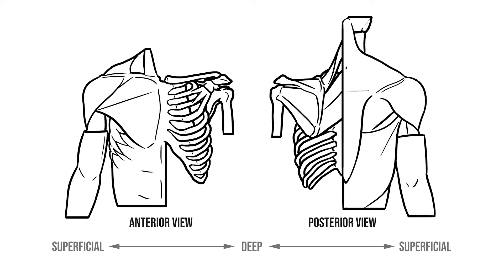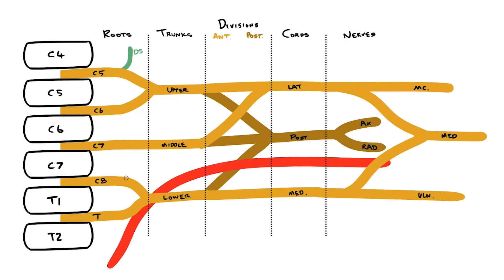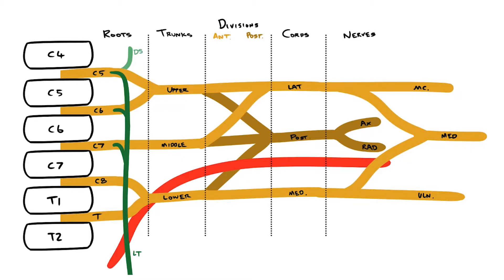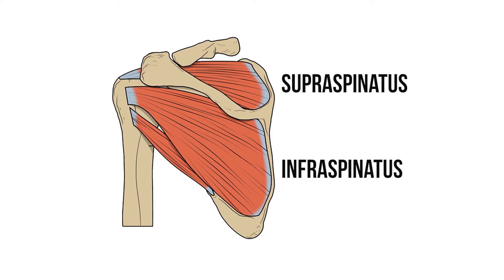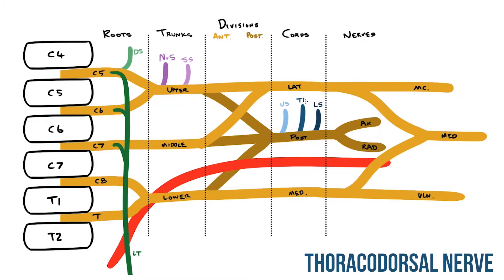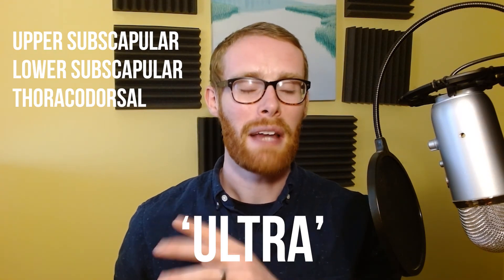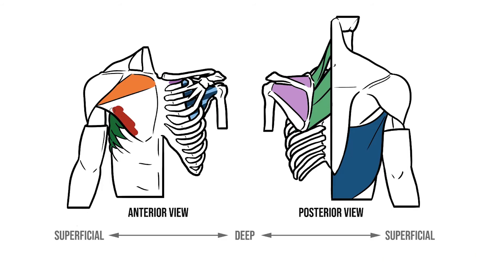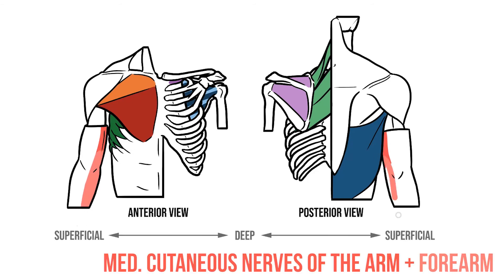Nerve Supply to the Upper Limb: Brachial Plexus II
Welcome to Brachial Plexus II: Electric Boogaloo! In this video, we'll build on the previous illustration by looking at the smaller branches of the plexus and the structures they supply.